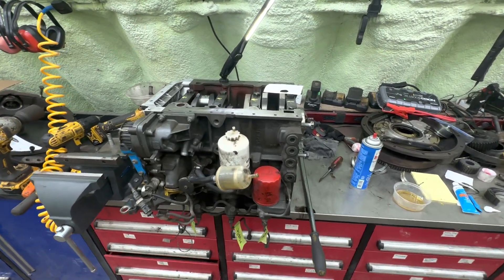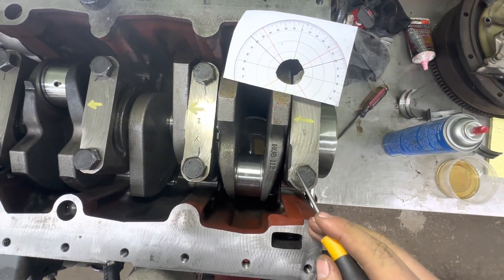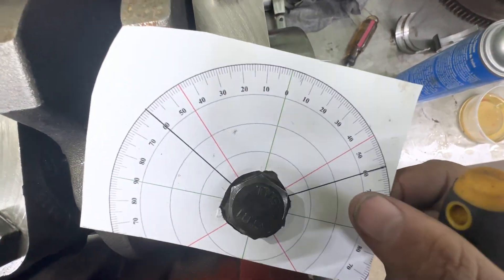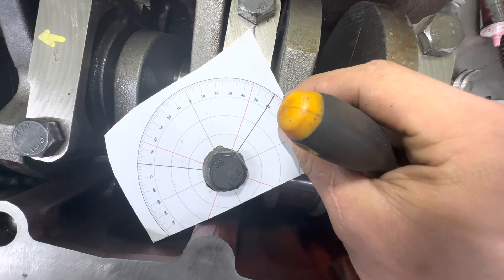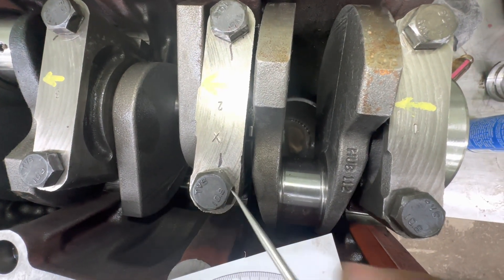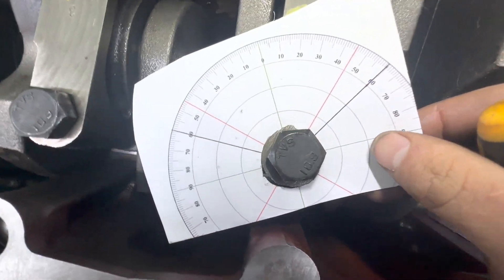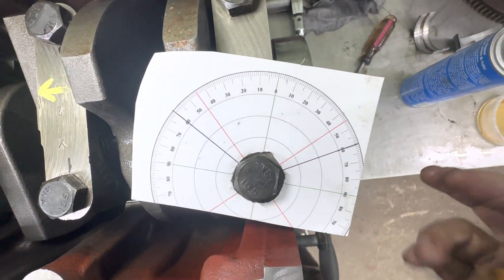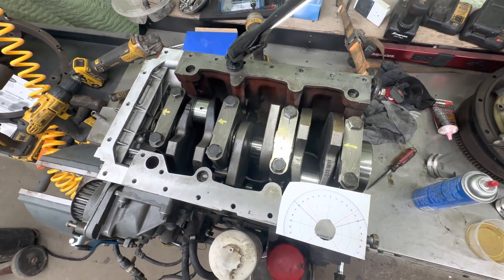Torque Bolts to Angle Without Special Tools!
A quick and easy solution on how to torque bolts that require a torque angle without having to buy any special tools!